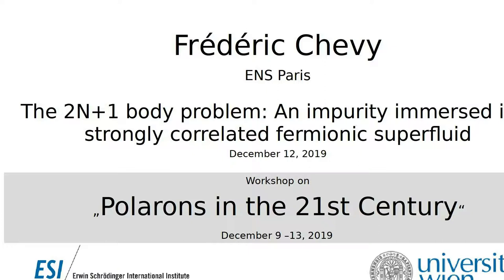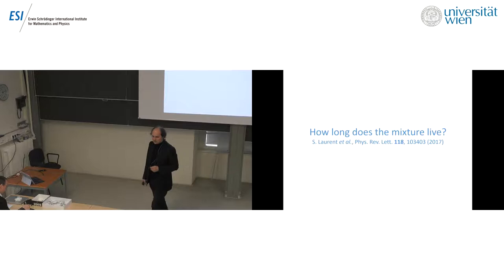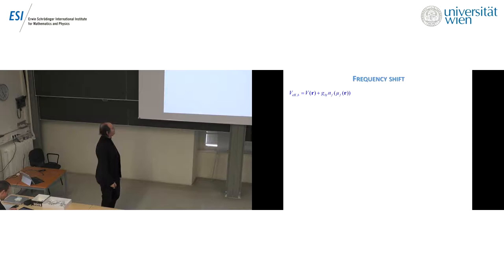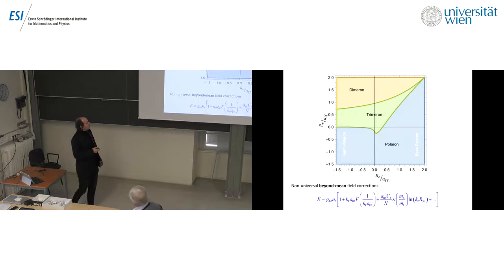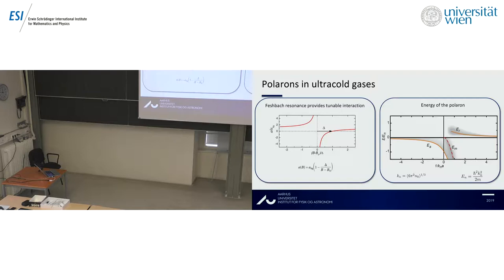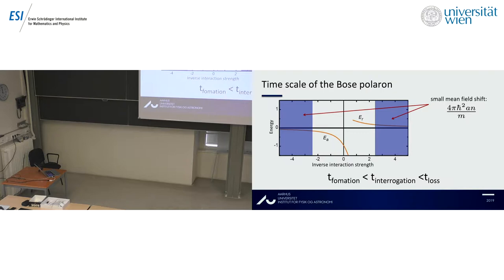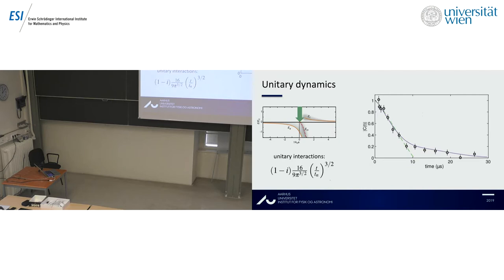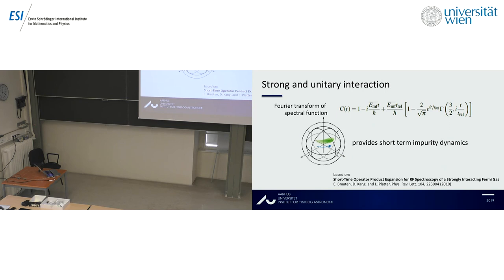Frédéric Chevy - The 2N+1 body problem